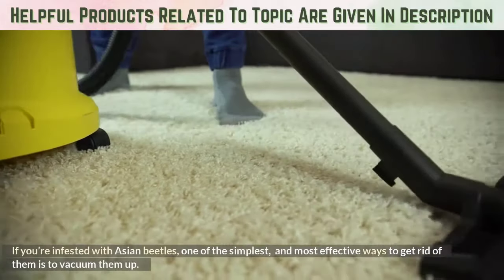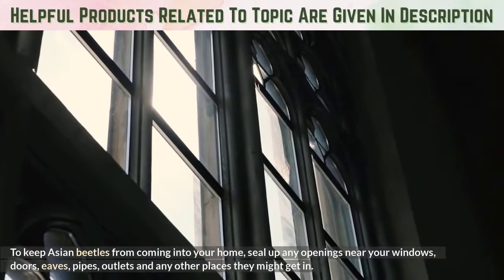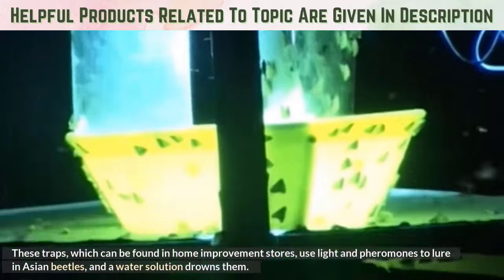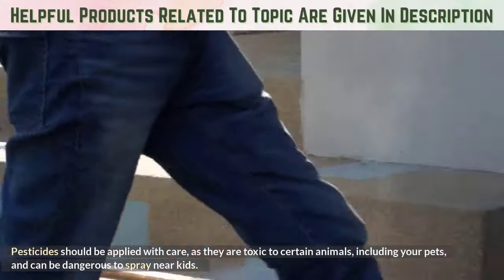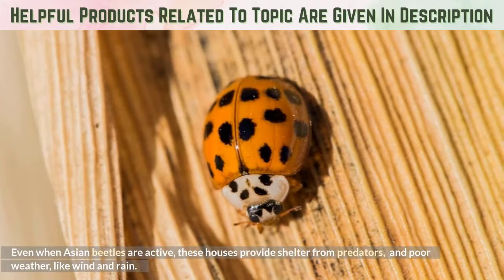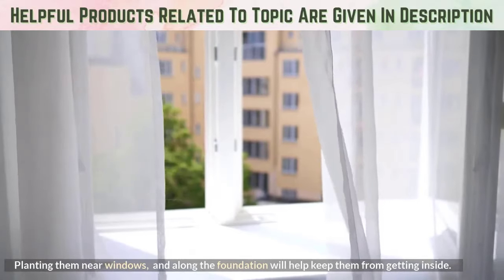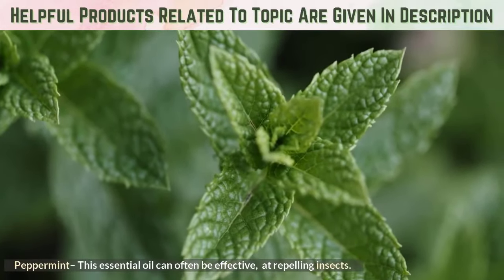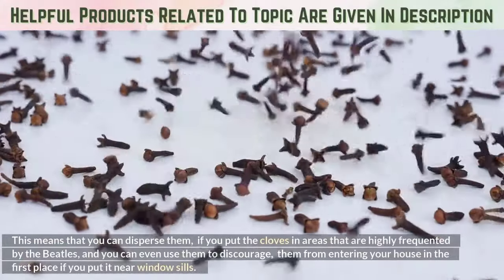How to Get Rid of Asian Beetles - Quick Home Remedies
How to Get Rid of Asian Beetles